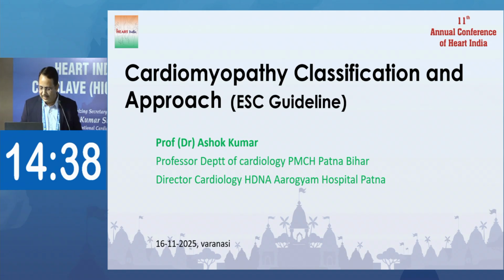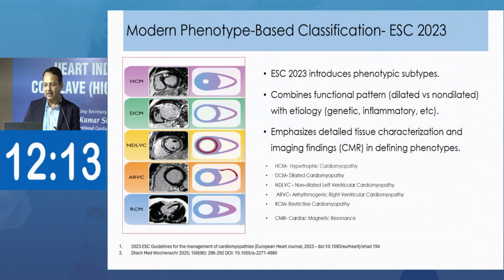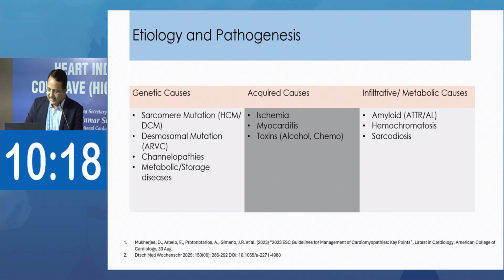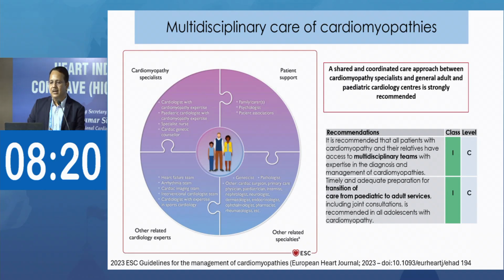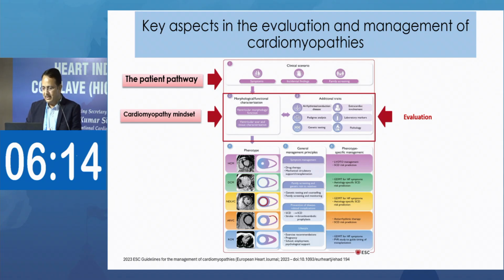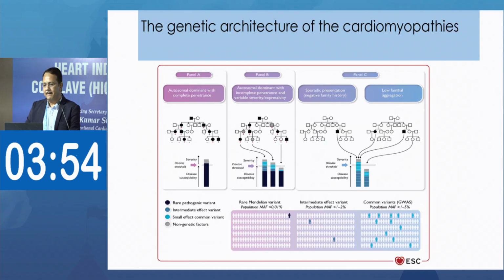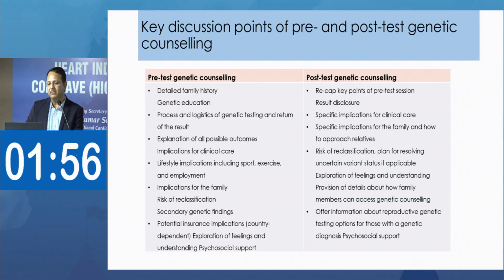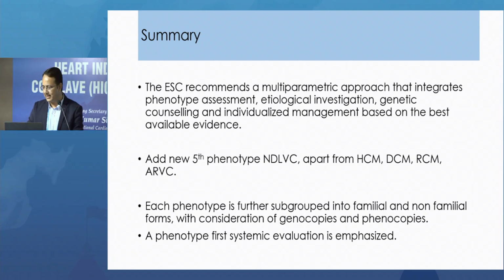Dr Ashok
11th Annual Conference of Heart India Conclave 2025